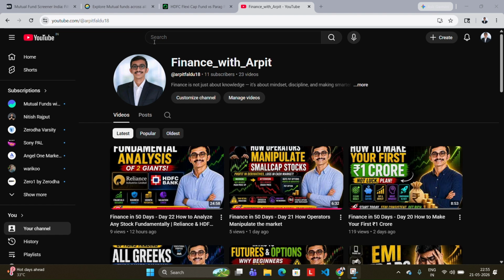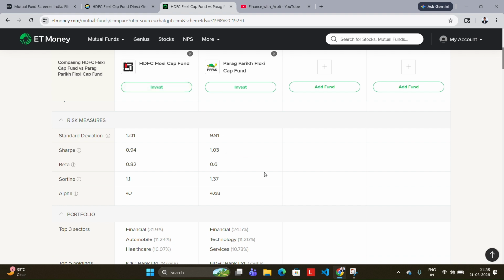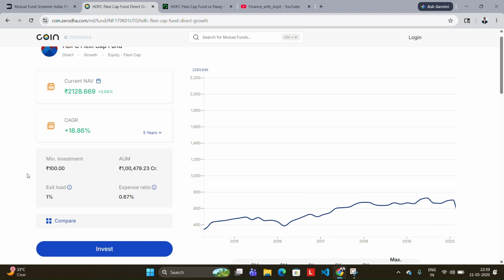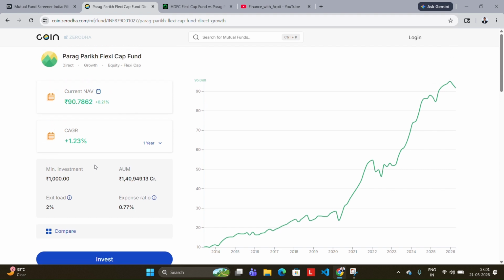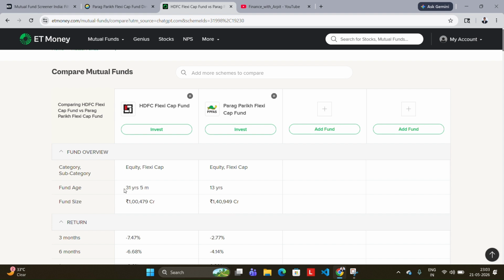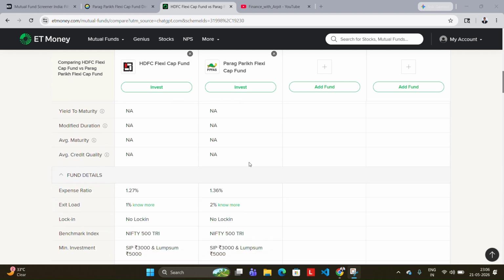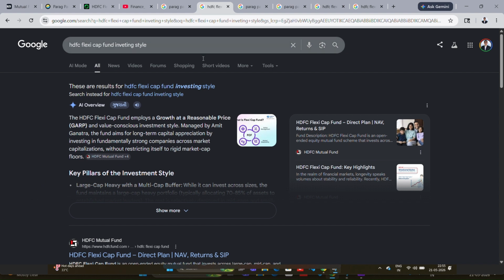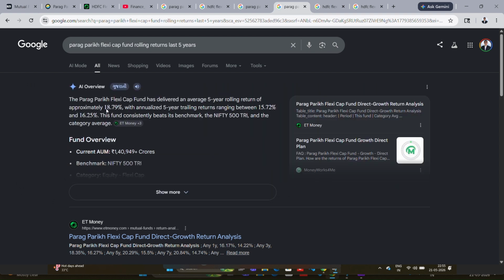Finance in 50 Days - Day 23 Parag Parikh vs HDFC Which is Best Flexi Cap Fund?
In this video, I compared two of the most popular flexi cap mutual funds in India — HDFC Flexi Cap Fund and Parag Parikh Flexi Cap Fund (PPFAS).

This is not just a returns comparison. I explained the complete analysis process that smart investors should use before investing in any mutual fund for long-term wealth creation.

In this detailed comparison, I covered:

• Portfolio allocation and holdings
• Value investing vs growth investing style
• Risk and volatility comparison
• Alpha and fund performance consistency
• Sharpe Ratio and risk-adjusted returns
• Sortino Ratio explained simply
• Rolling returns analysis
• Expense ratio impact on long-term returns
• Exit load and liquidity factors
• Downside protection and stability
• Fund manager strategy and investment philosophy
• Which fund may suit different types of investors

I also explained:
• Why PPFAS follows a value-oriented investing approach
• Why HDFC Flexi Cap is more growth-focused
• Which fund performed better during different market phases
• Important things beginners ignore while selecting mutual funds

The goal of this video is to help you understand mutual funds logically instead of blindly investing based only on recent returns or social media recommendations.